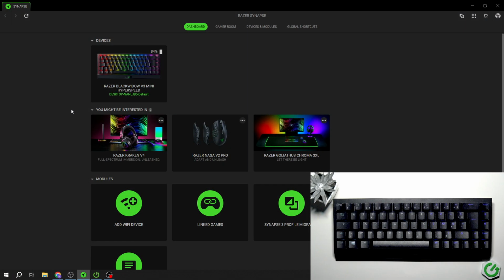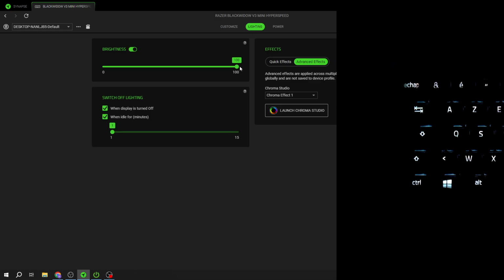RAZER BlackWidow V3 Mini – How to Adjust Keyboard Brightness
If you want to change the brightness levels on your RAZER BlackWidow V3 Mini keyboard, this video will show you exactly how to do it using the RAZER Synapse application. Learn how to easily increase or decrease the keyboard backlight brightness, whether you want a brighter setup for gaming or a dimmer look for late-night use. We’ll walk you through each step, from opening the device in Synapse to finding the lighting settings and adjusting the brightness slider. This guide is perfect for anyone looking to customize their RAZER BlackWidow V3 Mini lighting for the best experience.

How to adjust brightness on RAZER BlackWidow V3 Mini keyboard?
How to change lighting levels in RAZER Synapse for BlackWidow V3 Mini?
Where are the brightness settings for RAZER BlackWidow V3 Mini keyboard?

0:00 Introduction
0:06 Opening RAZER Synapse and selecting BlackWidow V3 Mini
0:20 Navigating to lighting settings
0:28 Adjusting keyboard brightness level
0:45 Demonstrating brightness changes
0:55 Final tips and closing